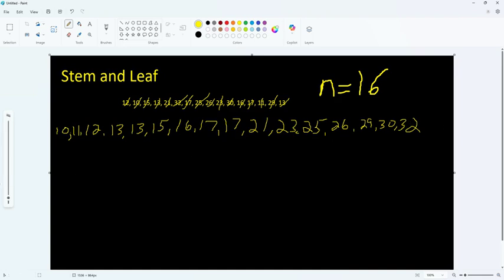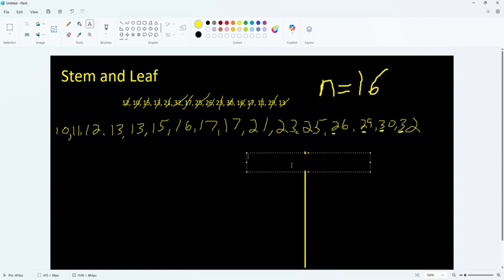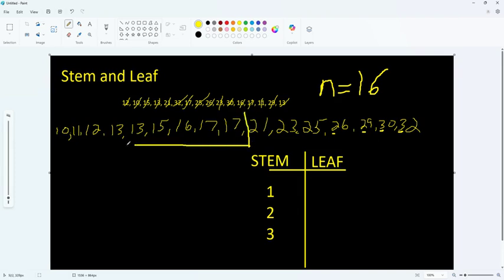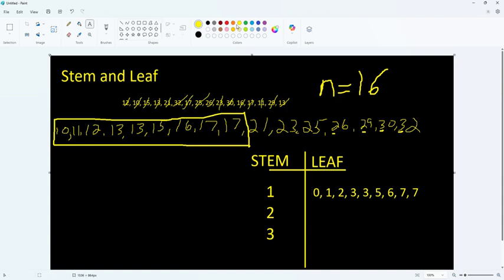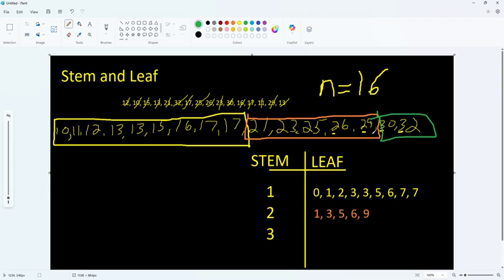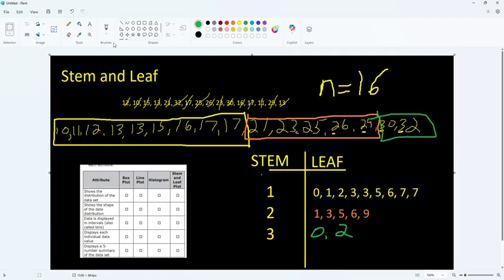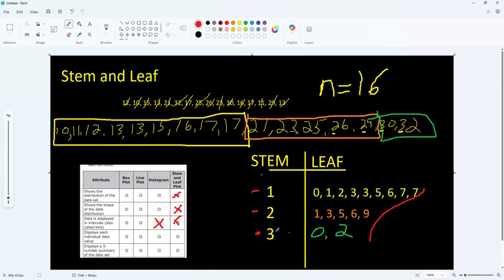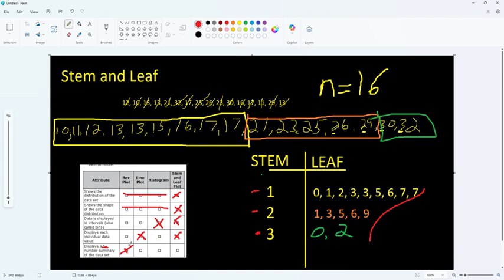12(6) Stem and Leaf